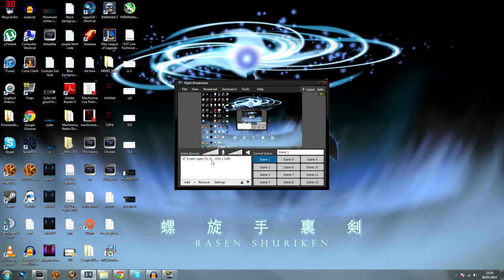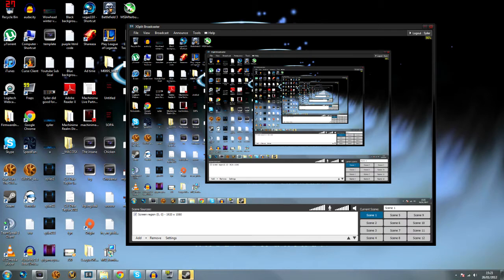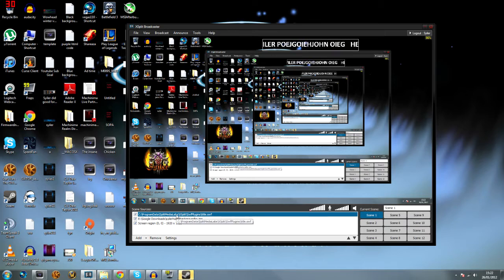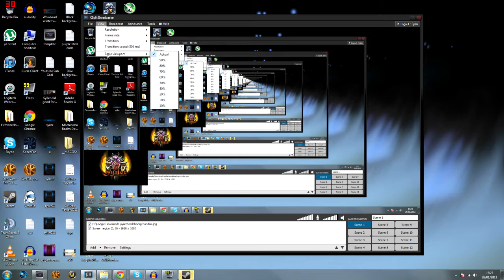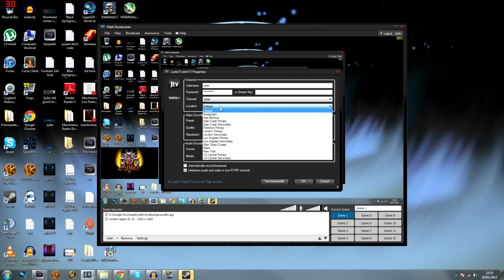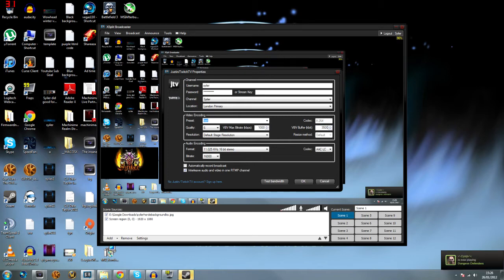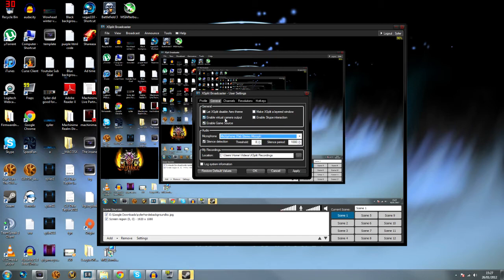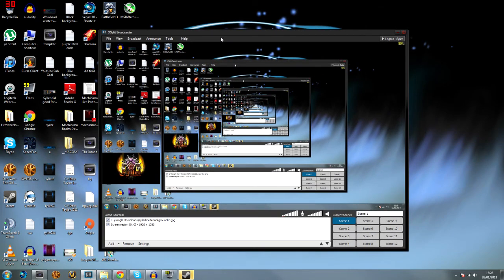Xsplit Streaming Setup Guide!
Guide on the setting I use for xsplit streaming. The settings may need to be changed for yourself depending on your PC and Upload speed. This is just to give you the general idea of what to do!